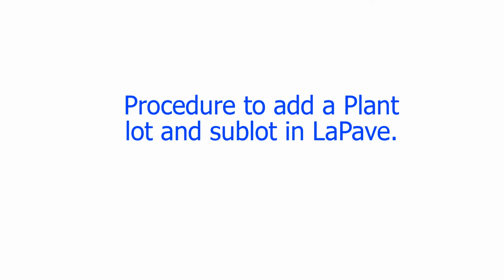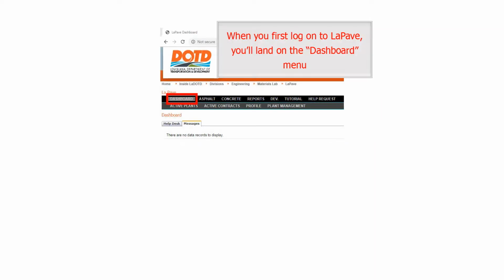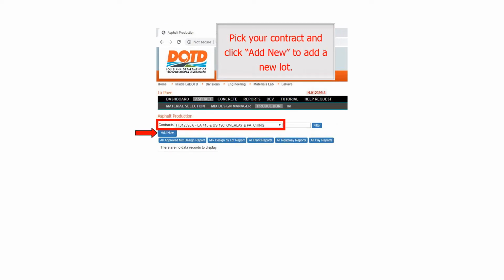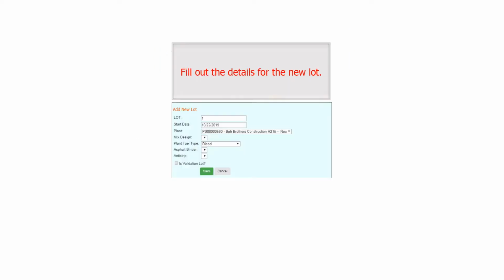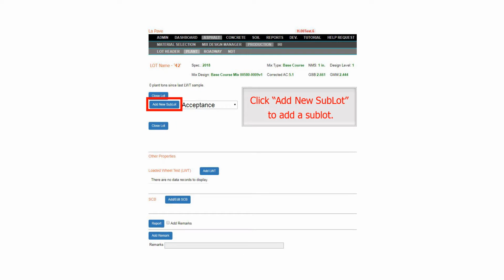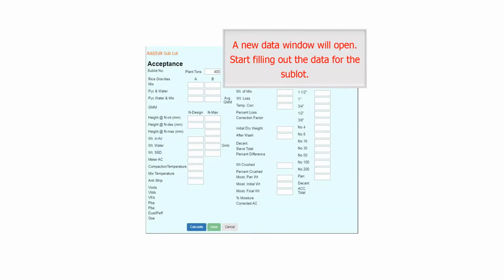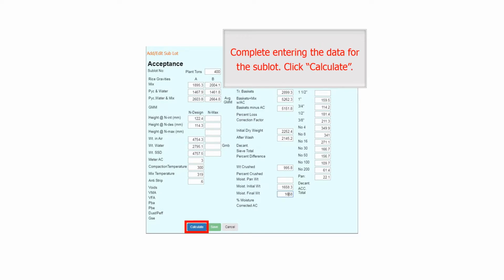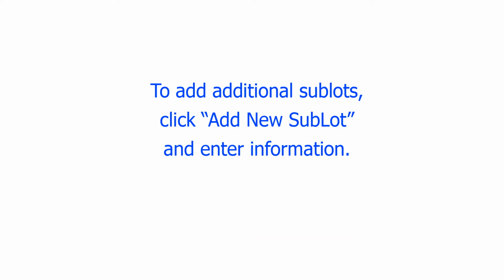LaPave - add Plant Lot / SubLot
Procedure to add a Plant Lot / SubLot in LaPave